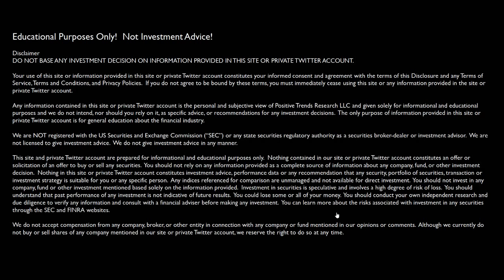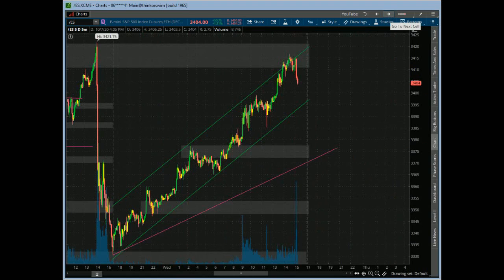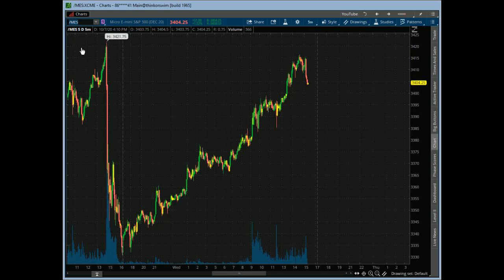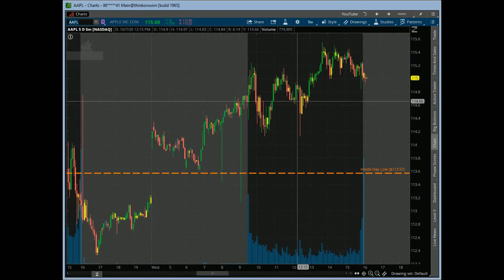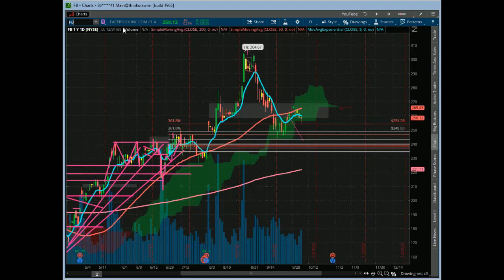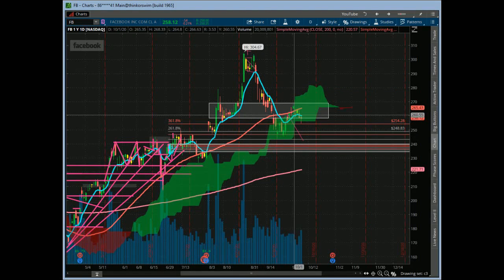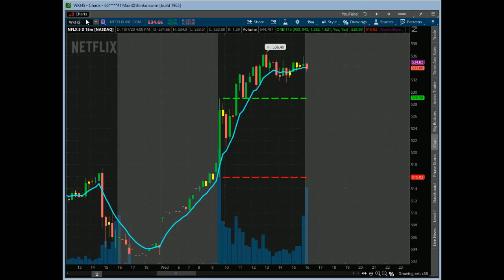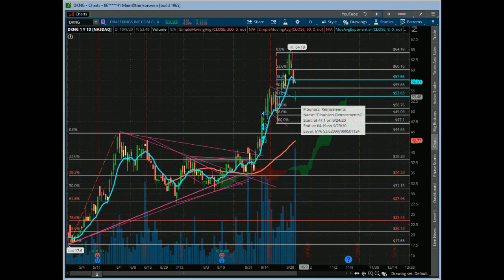Daily Market Wrap for 10/7/20!